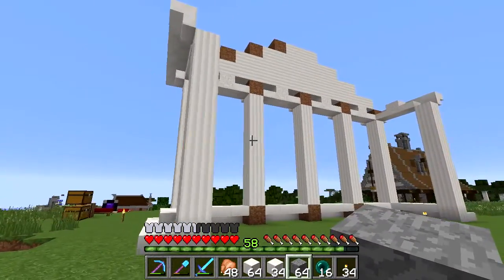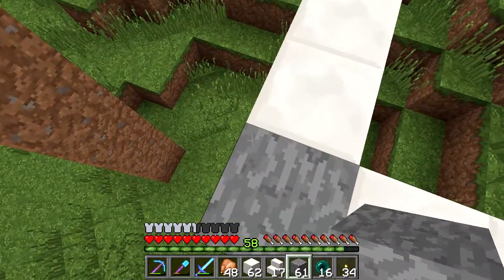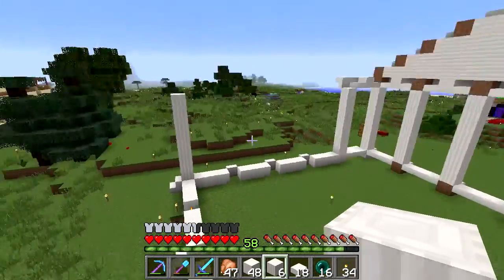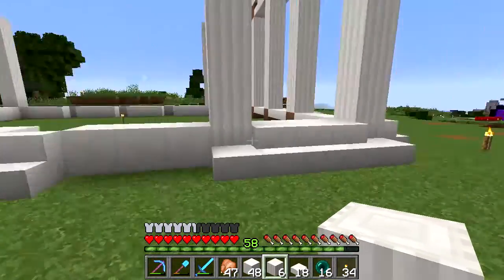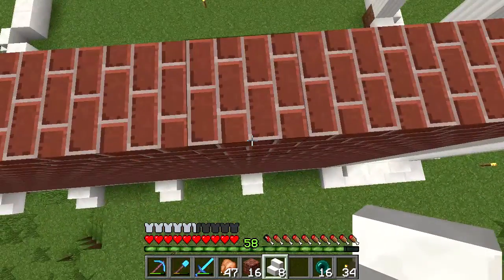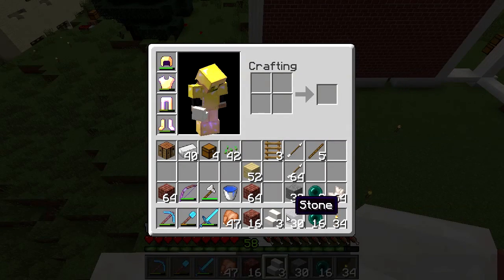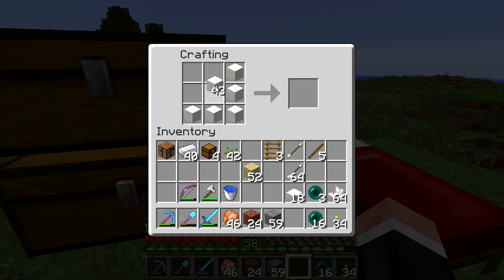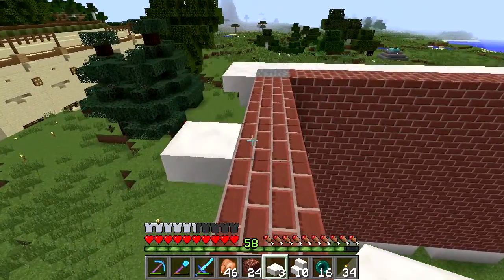Minecraft: How To Build A Bank Tutorial (Part 2) | E049 | Vanilla Survival SSP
- How To Build A Bank  -

This episode we continue to work on our underground nether portal gold farm project by continuing to build a bank on top adding some much needed walls. In this how to build a bank tutorial series we build a bank over our gold farm. The bank will have a vault with a combination lock on in wherein all the gold will be stored. This easy to follow series will build our bank step by step so you can build your own bank gold farm in your world.

Welcome to Ectoria, my Minecraft 1.8 SSP (survival single-player) world where the goal is simple: to make an awesome world. We do all aspects of Minecraft; building, redstone, farms, adventuring in our quest.

LINKS